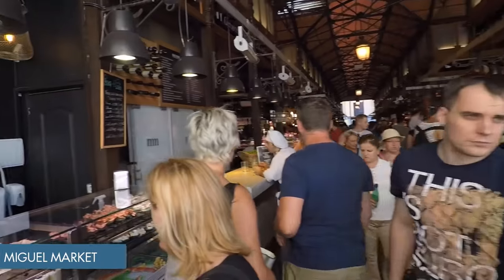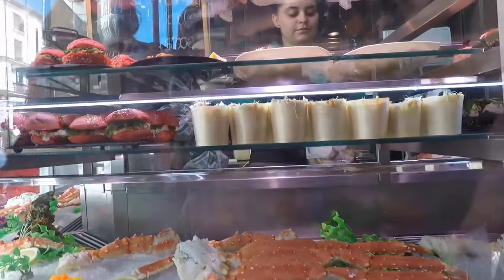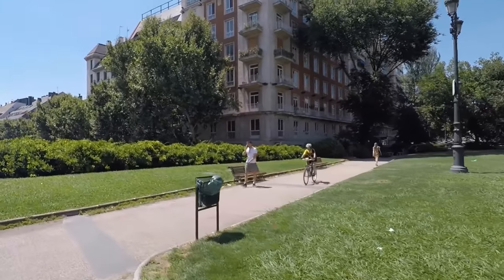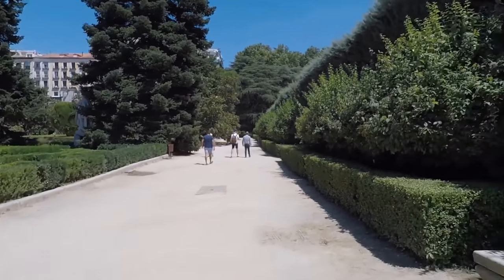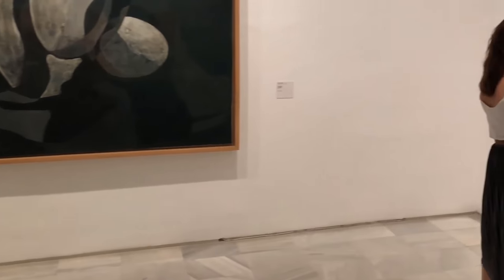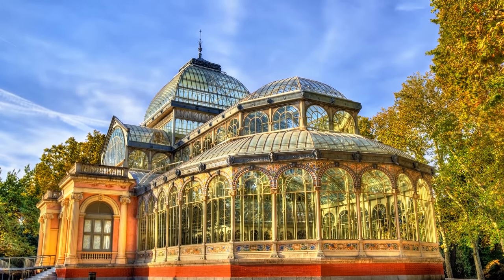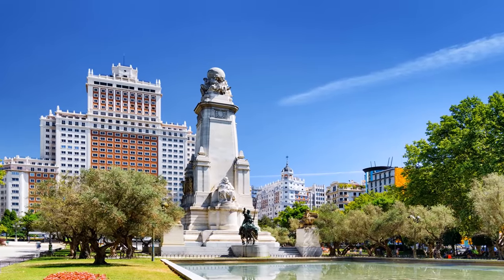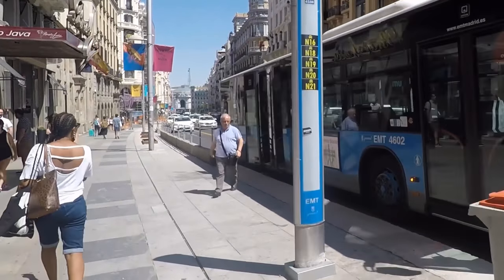Things To Do in Madrid, Spain 2020 4k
What’s up Must Do Travels Tribe? Today we are exploring Spain’s capital, Madrid. Known for its elegant boulevards and expansive parks - you’re going to want to do as much as you can in this amazing city. Let’s take a look at the top 8 things to do in Madrid!

Plaza de Mayor 1:05

Madrid's grand central square is a wide opening in the center of tightly packed streets of central Madrid and is one of the prettiest open spaces in Spain that you’ll ever see.

San Miguel Market 1:27

Madrid’s famous market is home to 33 local vendors serving amazing food with fresh ingredients. Here, you can do some daily groceries, take part in exhibitions and snack on all of the delicious food!

Royal Palace 1:58

The Royal Palace of Madrid is the official residence of the Spanish Royal Family in Madrid but it is only used for state ceremonies. The palace has 3,418 rooms and has the largest floor area out of any other palace in Europe.

Sabatini Gardens 2:28

Part of the Royal Palace, the Sabatini gardens are a neoclassical style garden where you will find hedges in perfectly symmetric geometrical patterns. This is definitely something pictures can’t do justice!

Museo Nacional del Prado 2:51

The Prado Museum is a national art museum located in central Madrid. It is known to have one of the world's finest collections of European art with some dating all the way back to the 12th century.

Palacio de Cristal 3:12

Madrid’s Palacio de Cristal is a stunning architectural gem that recalls an era when spaces were built to be beautiful. This palace is an elaborate greenhouse where you can find enchanted looking plants all around.

Plaza de Espana 3:41

This plaza is a large square and a popular tourist attraction in Spain. Here, you can find articulate statues and monuments as well as beautiful green space.

Gran Via: 3:59

The Gran Via, or in its English translation: the “Great Way” is known to be Madrid’s Broadway. Here, you can watch the Lion King, a stand-up comedy performance, ballet and so much more. Let’s walk through the street and see what else there is to explore!

Join Must Do Travels, the largest community of travel enthusiasts from around the world. We’re not just another travel brand, we’re a movement designed to join modern culture with desired destinations. Must Do Travels is inspired by lovers, dreamers and adventures worldwide. Our mission is simple: Do what you want to do. Travel anywhere, anytime – easily.